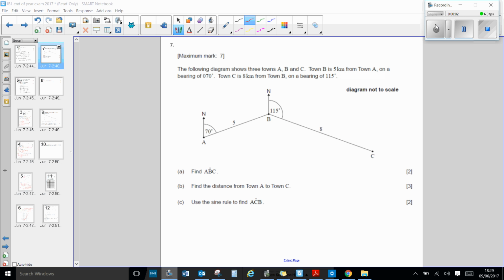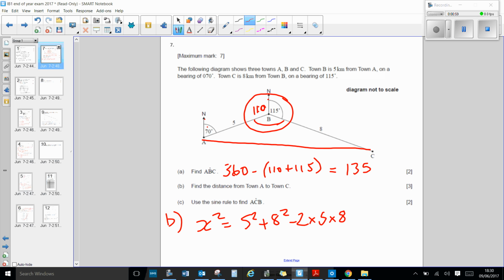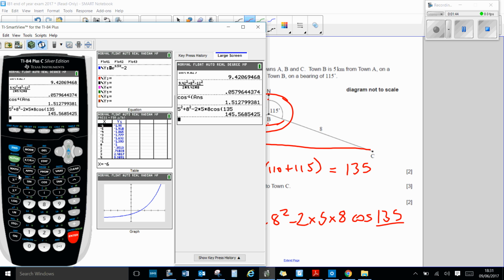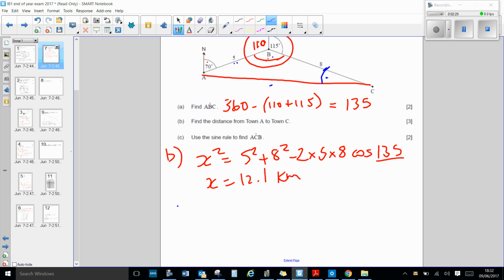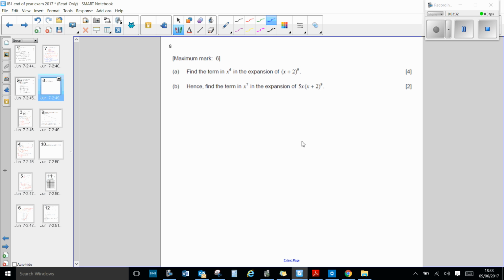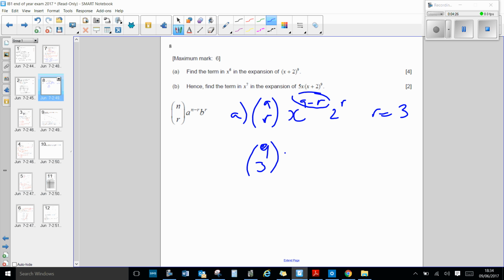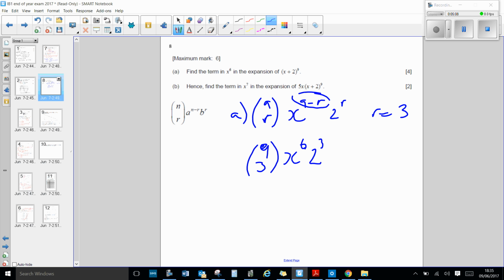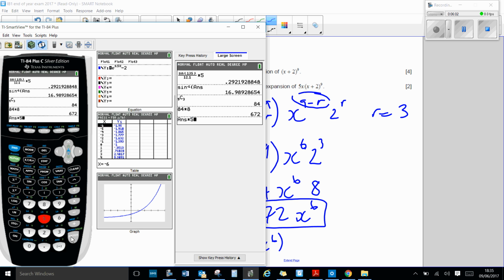EOY exam paper 2 part 4